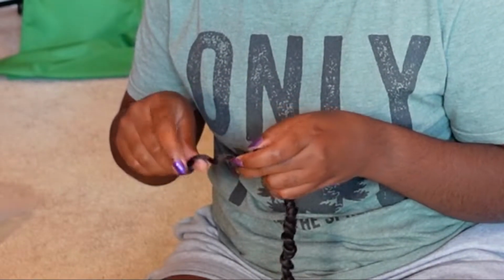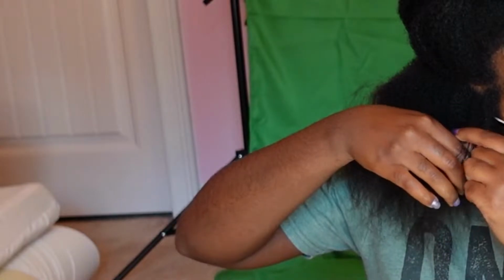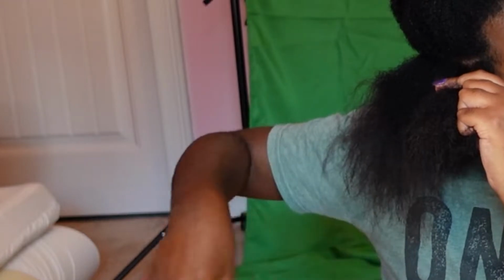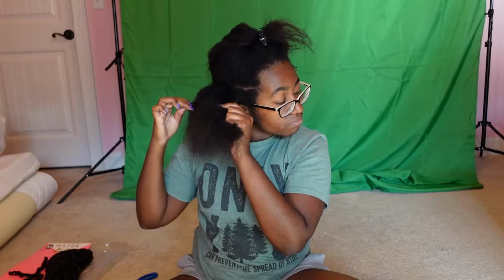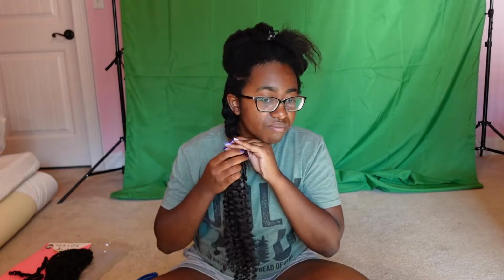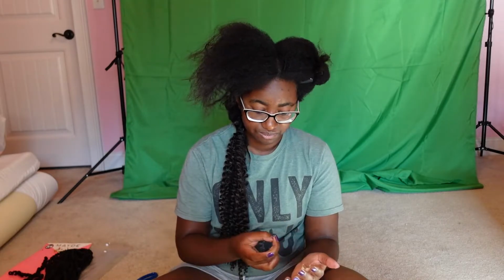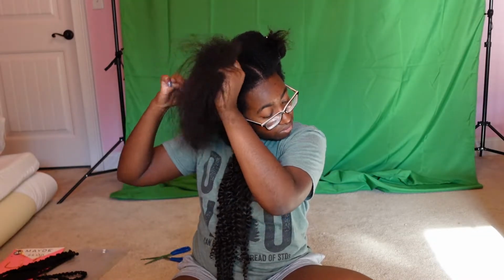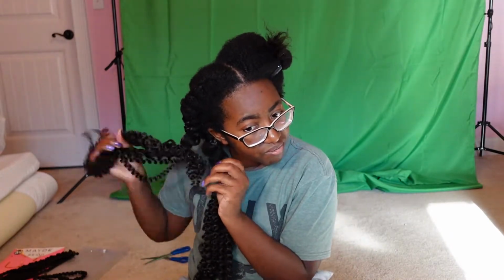Two Strand Twist Feed In Tutorial : I might've done something with this!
What up A-listers! I tried a new style this time, and I hope you find it helpful! Product details are listed below.
Products:
Hair : Passion Pop 18" (local beauty supply store)
Mousse: Cream of Nature Argon Oil Foaming Mousse
Leave in Cream: Carol's Daughter Goddess Strength Leave in Cream
Styling Cream: Shea Butter Curl Enhancing Smoothie